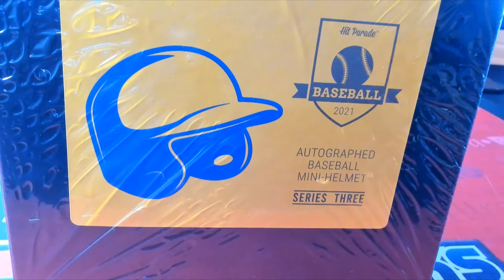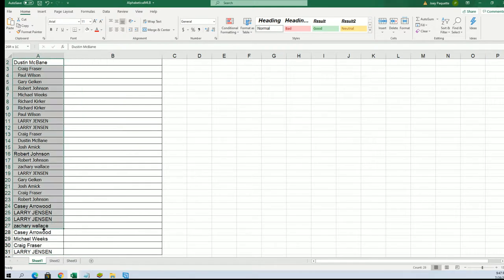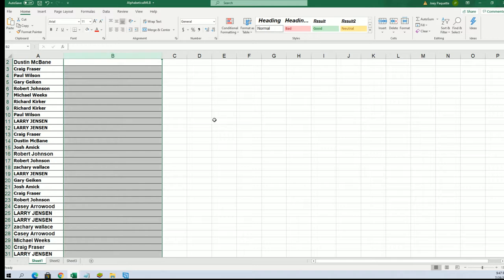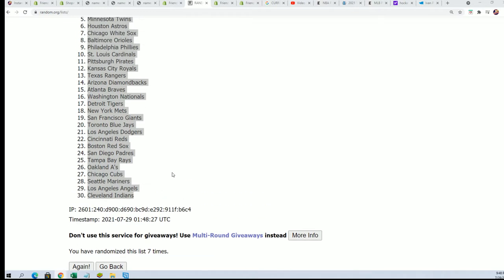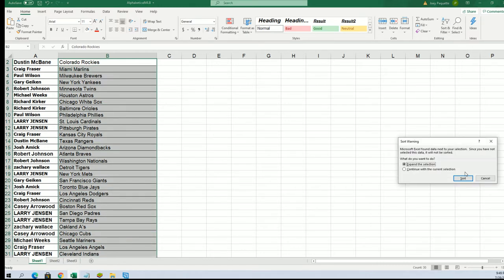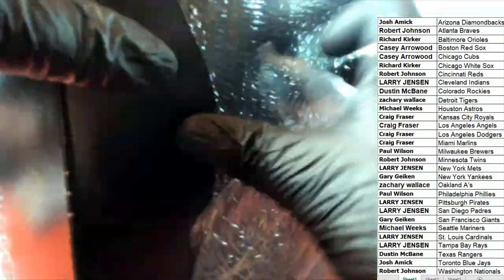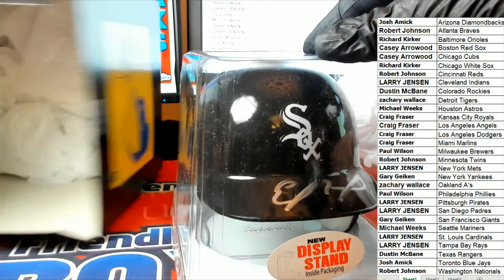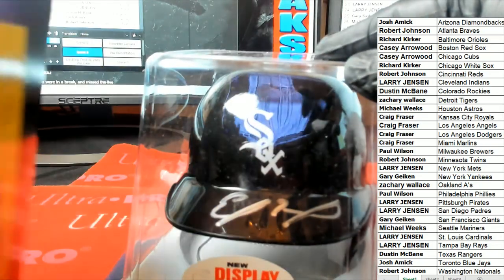2021 HIT PARADE AUTOGRAPHED BASEBALL MINI HELMET HOBBY BOX SERIES 3 ID HPBASEMINI101